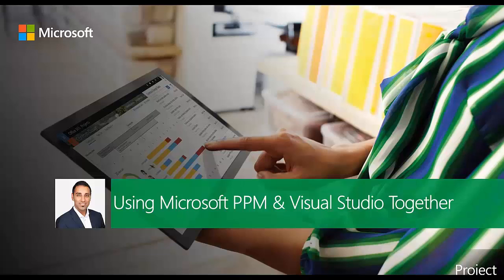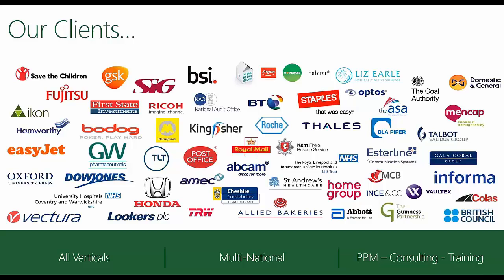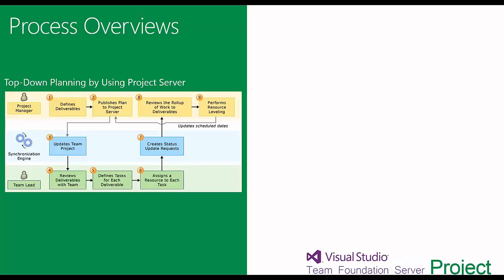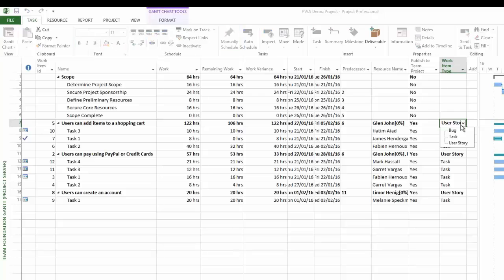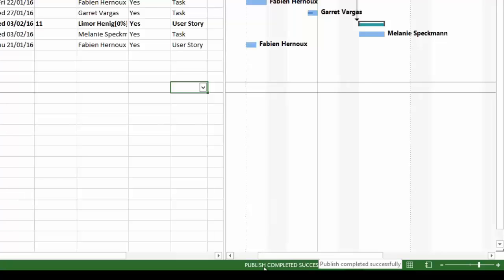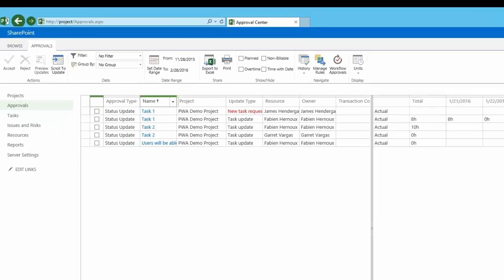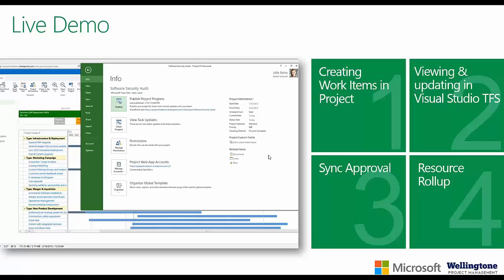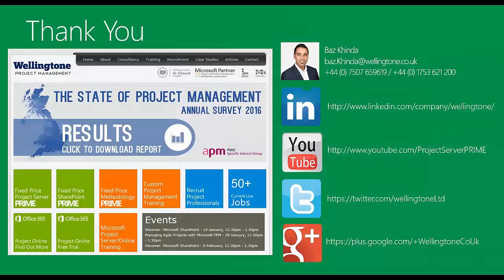Managing Agile Projects with Microsoft Project Server and TFS (Team Foundation Server)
This video will show how you can integrate Microsoft Project Server and Team Foundation Server (Visual Studio).
This is a great tutorial for Developers that already use TFS and Project Managers who want greater visibility of progress and resource availibility. This webinar will show how disparate teams can use their respective solutions in unison to manage projects using waterfall and agile components.